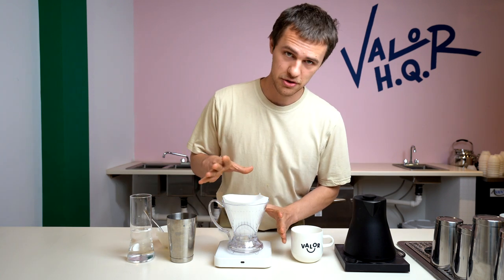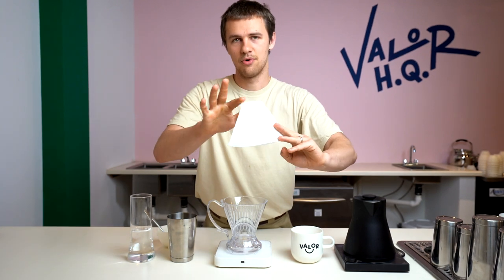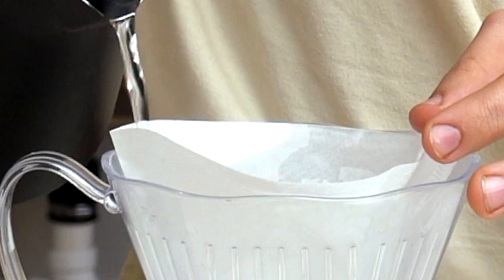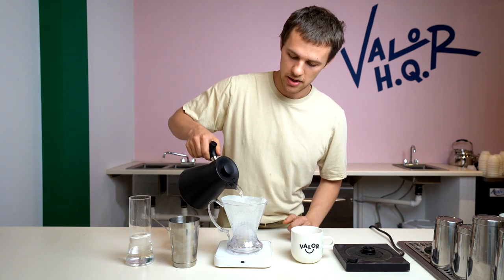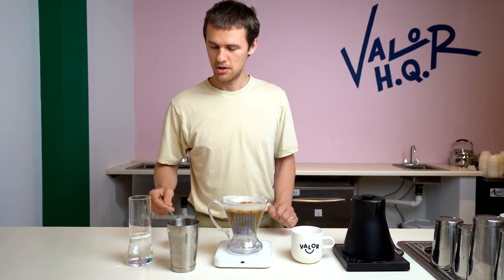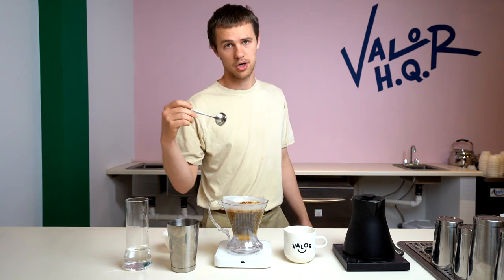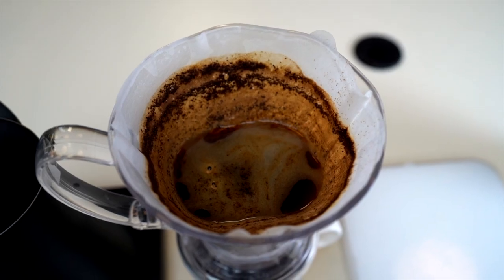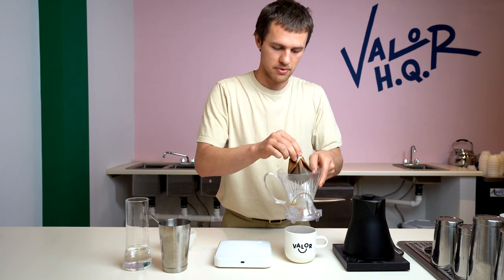The ONLY Clever Dripper Tutorial You'll Ever Need – with Valor Coffee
Want to brew an easy cup of killer bean? The Clever Dripper is probably the right tool for you! Ethan takes you through how we brew the Clever at our cafe to always get a KILLER cup. This method is tried and true, and we think your coffee is going to be tasting dope on the Clever.

***If you buy something through our external/third-party links, we may get a small share of the sale. This helps us keep this show going, so thank you!

Cheaper Mic Option
Mic Stands
Interface (Big)
Interface (Small)
Video Switcher
Riley’s Headphones
Ross’ Headphones
Ethan’s Headphones
Our Podcasting Computer
Lens (24-70mm)
Lens (16-35mm)
Cheaper Camera + Lens Option
Cheaper Light Option
LED Beams

Some of our Favorite Books
Make Time by Jake Knapp and John Zeratsky
Start With Why by Simon Sinek
I Will Teach You to Be Rich by Ramit Sethi
Setting the Table by Danny Meyer
Excellence Wins by Horst Schulze
Obsessed by Emily Heyward
Amusing Ourselves to Death by Neil Postman
The Five Dysfunctions of a Team by Patrick Lencioni
Atomic Habits by James Clear